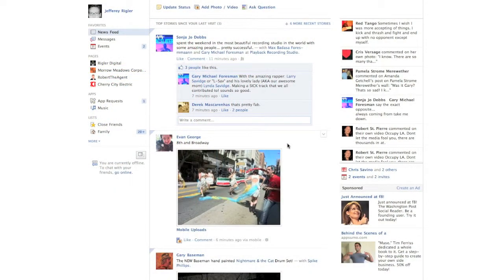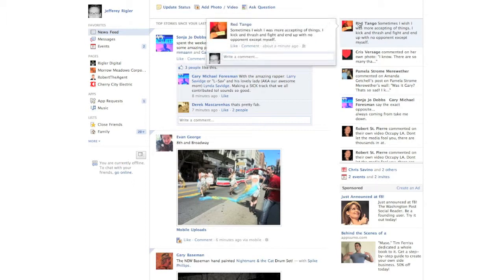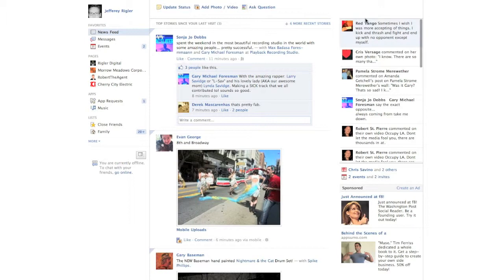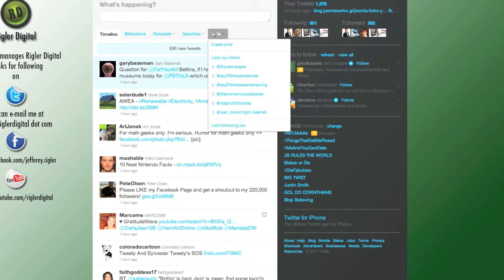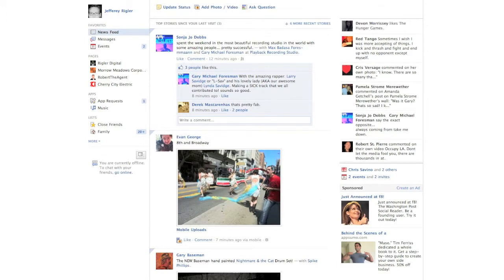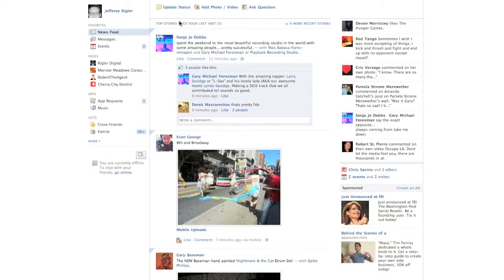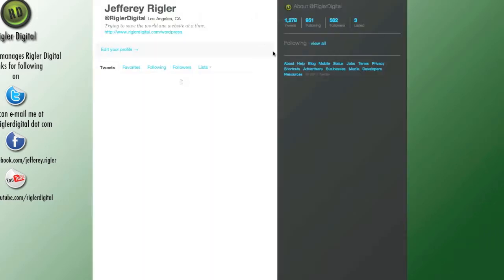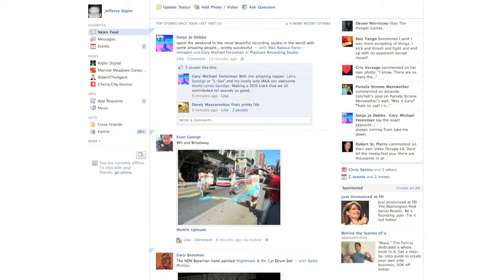Domain Name Show 13: Twitface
Jeff discusses the similarities between the new Facebook layout to Twitter